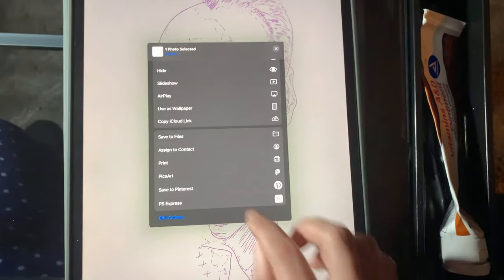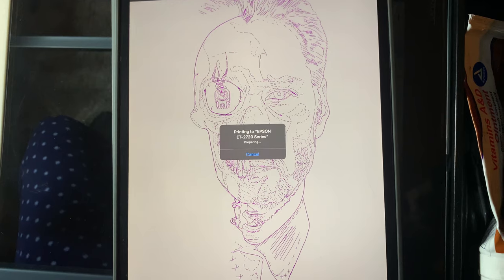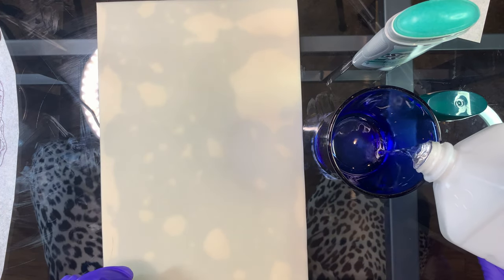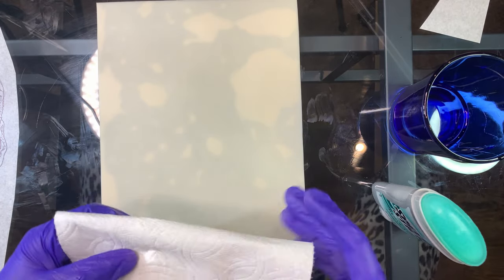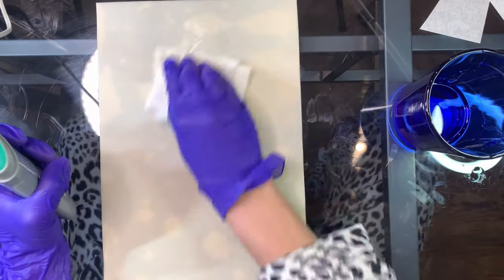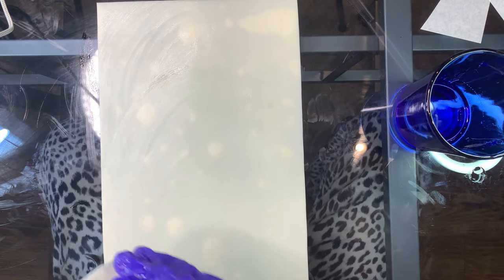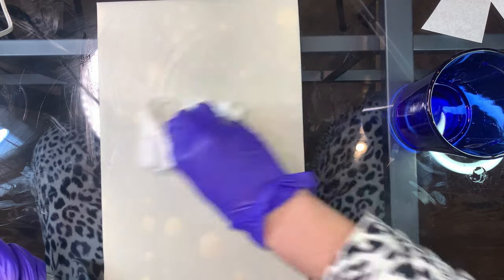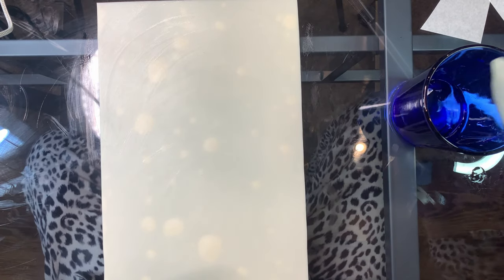How to Put a Tattoo Stencil on Fake Skin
In this video Floaty Lady goes over how to put a tattoo stencil on fake skin. This should work for any sort of stencil and fake skin. The stencil printer used in this video is an Epson Eco-Tank Printer filled with Eco-Stencils Ink. Stencil application solution is roughly equal parts green soap (undiluted) and 70% Rubbing Alcohol. Dab a paper towel in this and rub the solution onto the speed stick mixing them together.

Practice Skin-
3mm Practice Skin

Stencil Creation-
12.9" 2020 iPad Pro